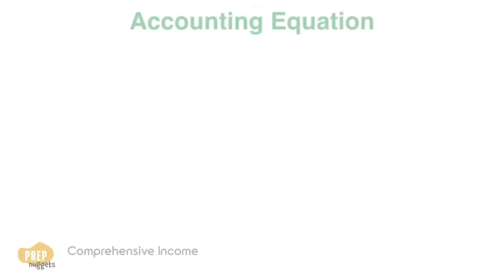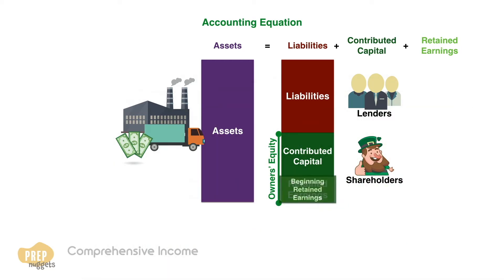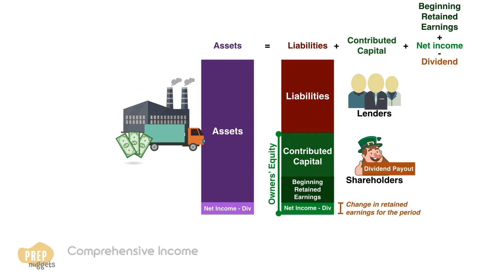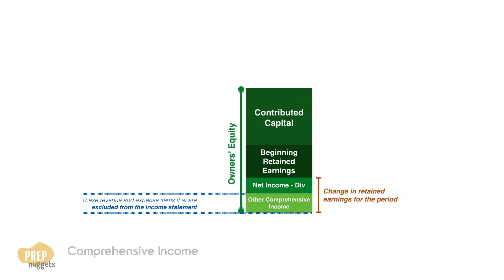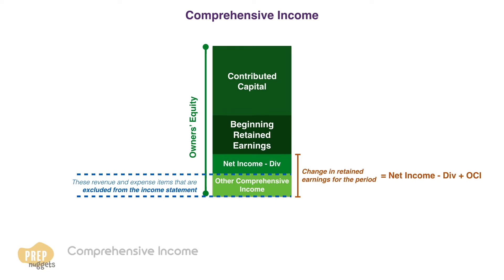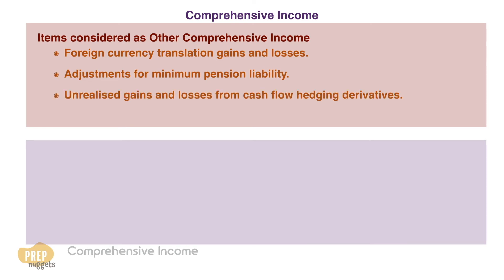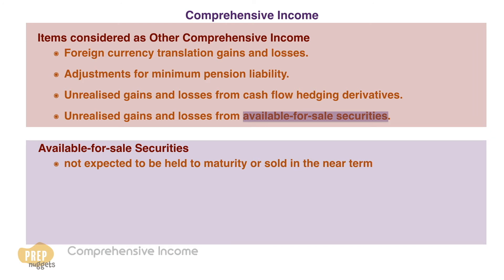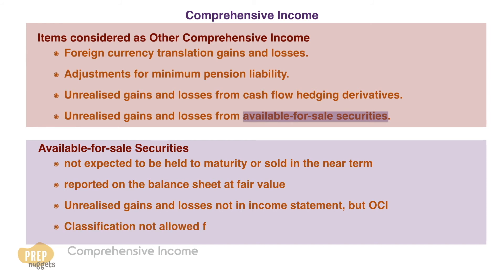CFA Level I FRA - Understanding Comprehensive Income